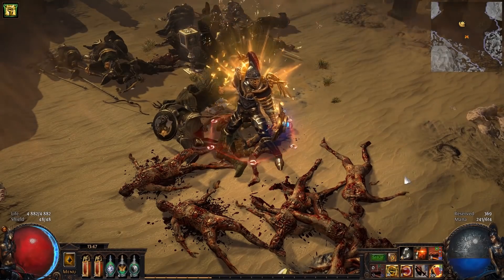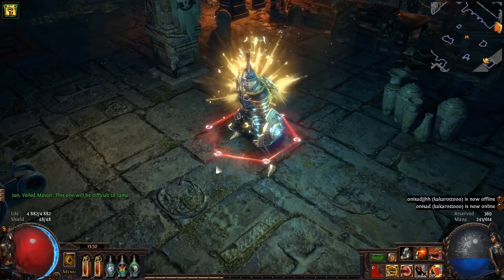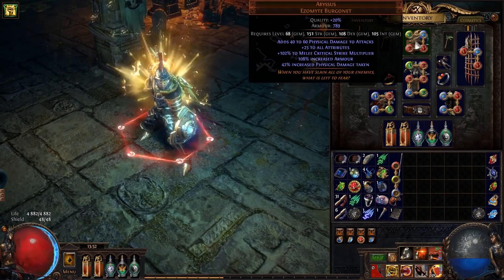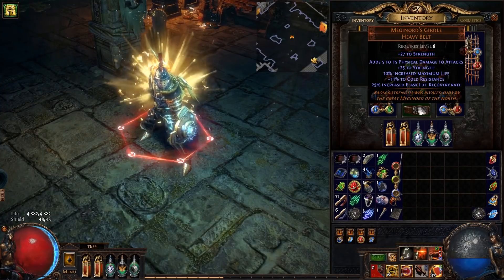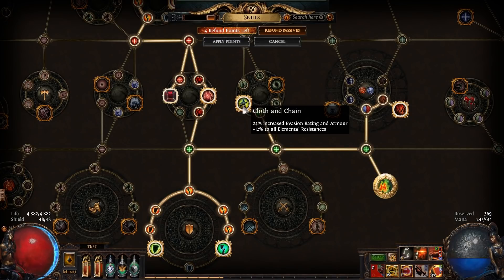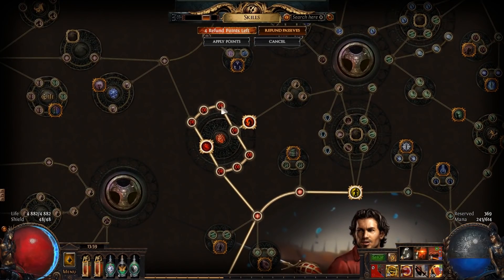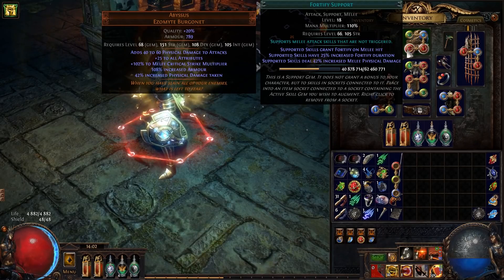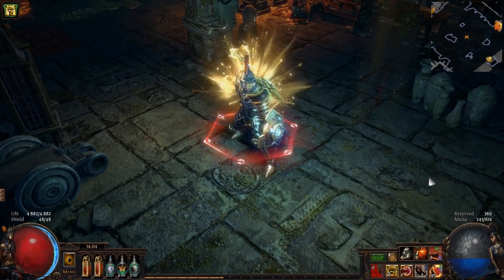Path of Exile Duelist Facebreaker Build (Build in Progress 2 Betrayal League)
it has gone well for my Facebreaker Build.

my base dps with my usual buffs auras i have 140,000 pure physical dps not included the Vulnerability Curse.